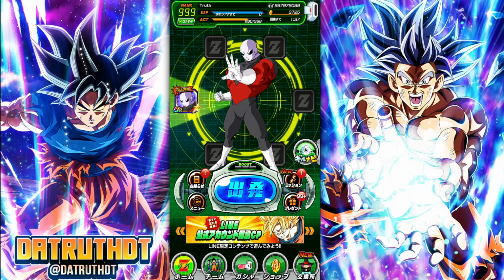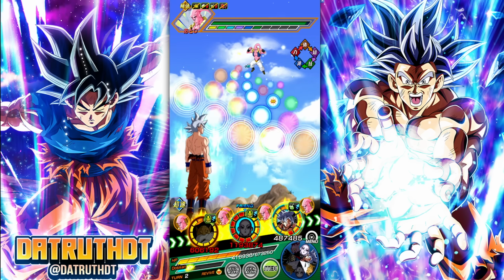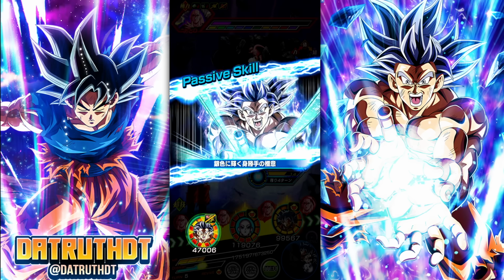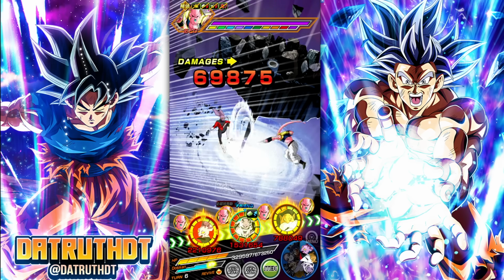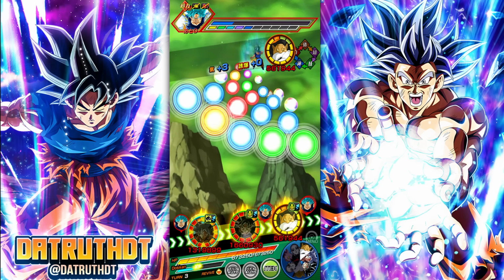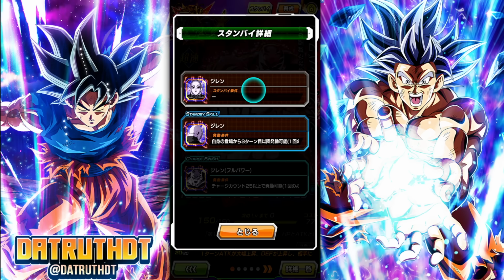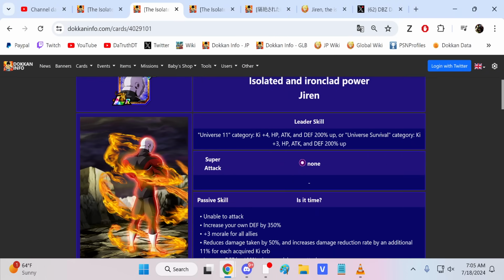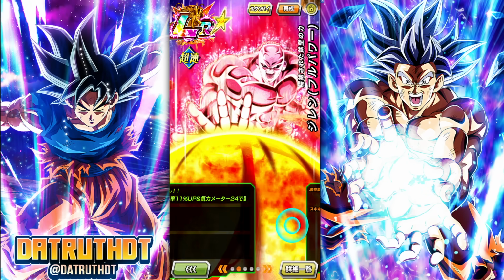HOW GOOD IS CARNIVAL LR AGL FULL POWER JIREN WITHOUT DUPES? 55%! (DBZ: Dokkan Battle)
Video Title: HOW GOOD IS CARNIVAL LR AGL FULL POWER JIREN WITHOUT DUPES? 55%! (DBZ: Dokkan Battle)